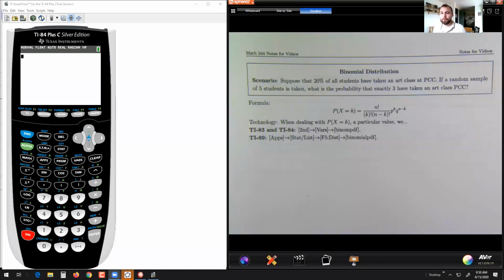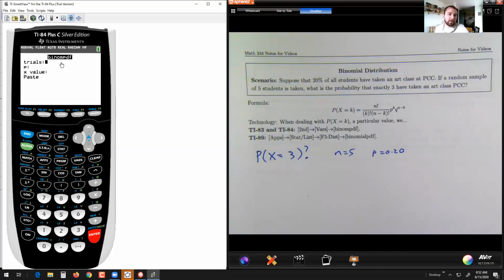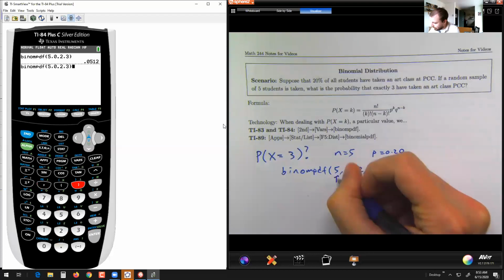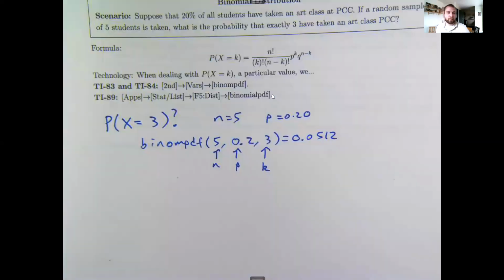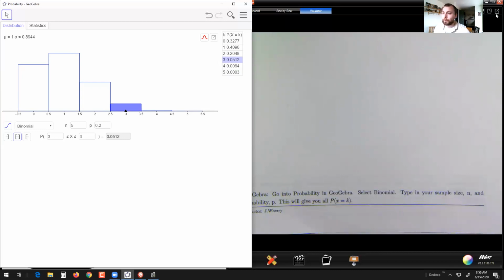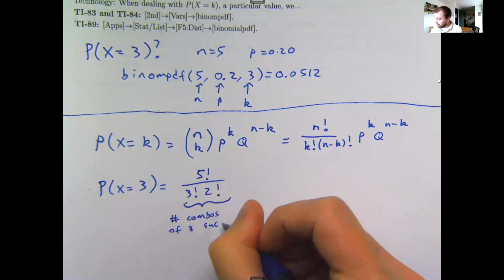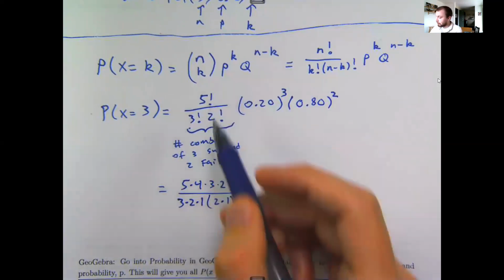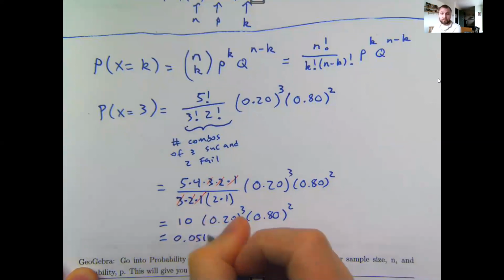BinomialPDF on TI-83/84, TI-89, GeoGebra, and Using the Formula